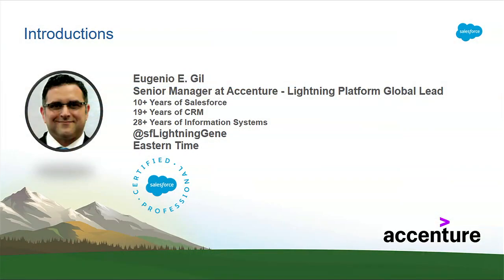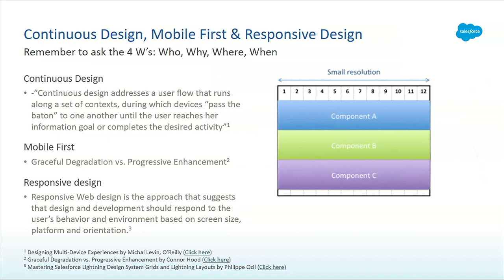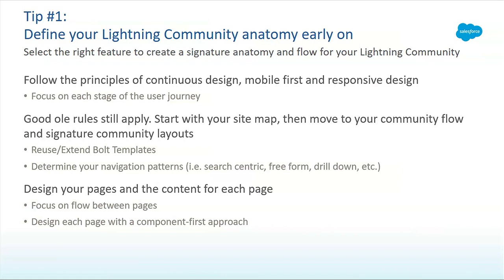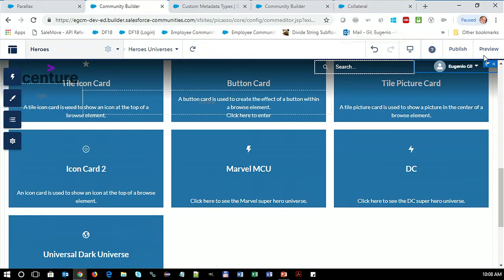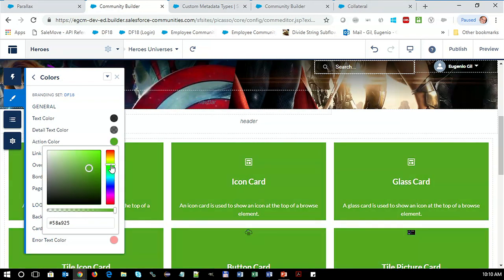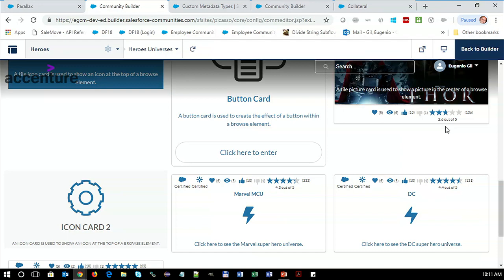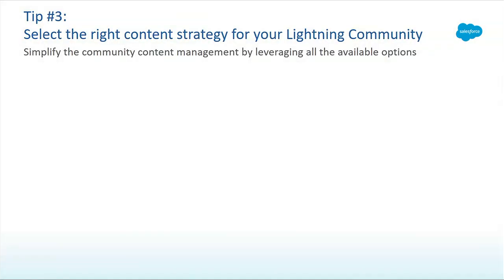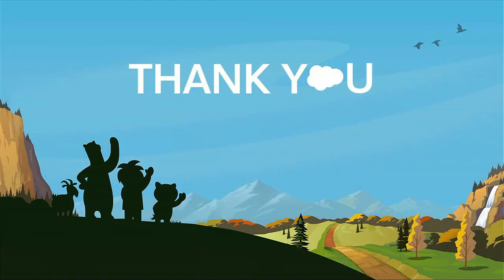Three Tips for Advanced UI Customization in Lightning Communities